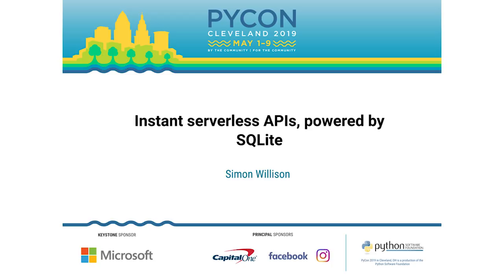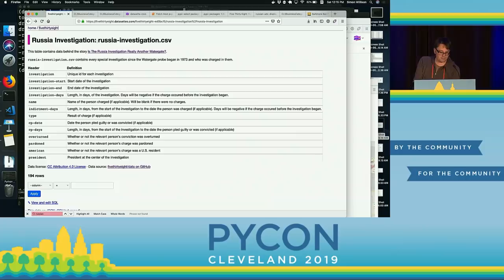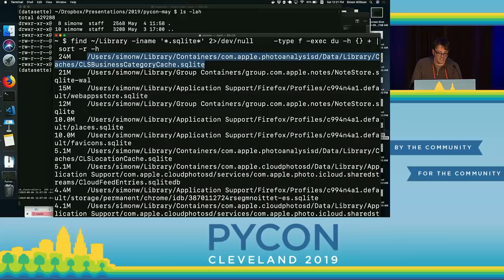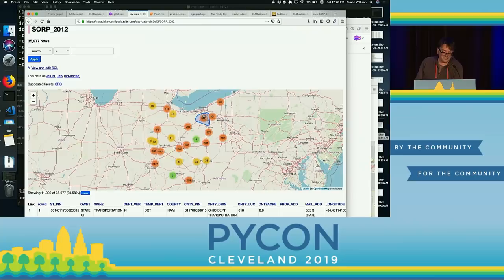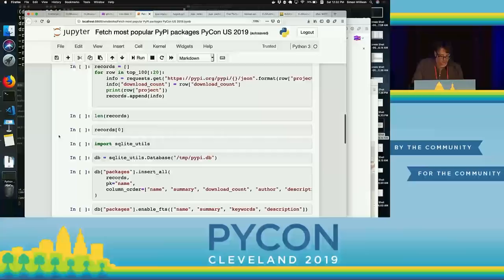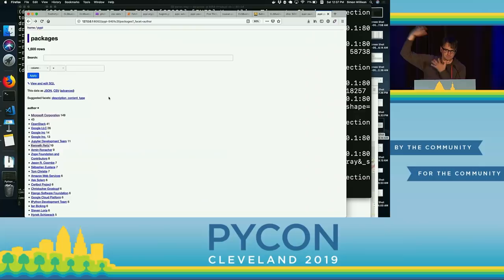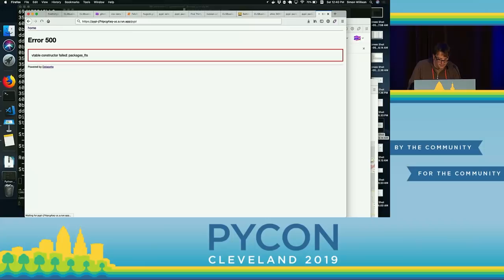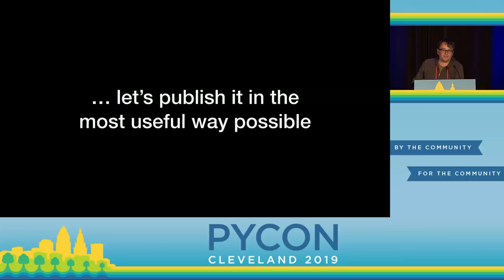Simon Willison - Instant serverless APIs, powered by SQLite - PyCon 2019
"Speaker: Simon Willison

Serverless computing is all about paying only for what you use: it can scale up to handle millions of requests, but it can also scale down to 0, costing you nothing if your application is not receiving any traffic.

Serverless tends to get expensive when databases are involved. but if your data is static or changes infrequently, you can use serverless tools to provide powerful interactive APIs extremely cheaply.

[Datasette] is an open-source Python tool that provides an instant, read-only JSON API for any SQLite database. It also provides tools for packaging the database up as a Docker container and instantly deploying that container to a number of different serverless hosting platforms.

This makes it a powerful tool for sharing interesting data online, in a way that allows users to both explore that data themselves and build their own interpretations of the data using the Datasette JSON API.

In this session I'll show you how to use Datasette to publish data, and illustrate examples of the exciting things people have already built using the tool - including a number of real-world data journalism projects.

I'll also teach people how to use some of the other tools in the Datasette ecosystem:

* [Datasette Publish] which allows CSV data to be published using Datasette to a serverless hosting account owned by the user, without any engineering experience required.
* [csvs-to-sqlite] a tool for efficiently converting large numbers of CSV files into a Datasette-compatible SQLite database.
* [sqlite-utils] a library that lets users create complex databases from custom data feeds in just a few lines of Python code (ideal for working with Jupyter notebooks).

I'll discuss the philosophy and design behind Datasette, including how immutable SQLite databases make for an impressively scalable solution for inexpensively serving complex data on the internet. Finally, I'll be exploring how Datasette takes advantage of Python 3 asyncio and the new ASGI specification.